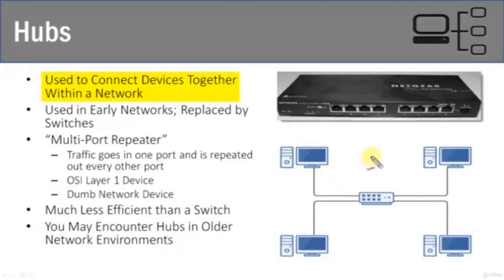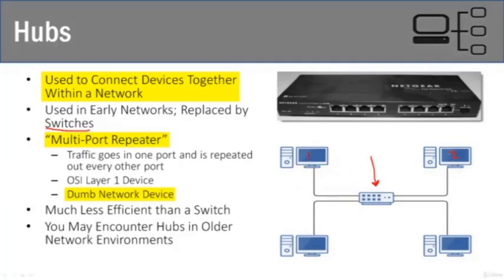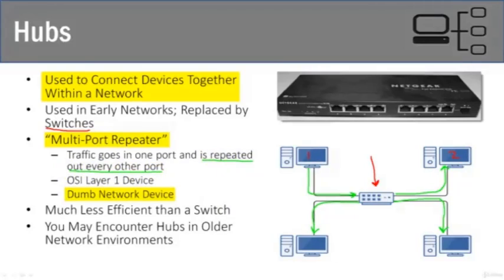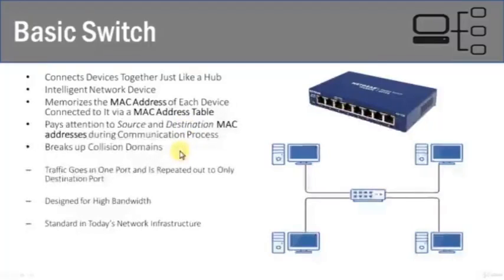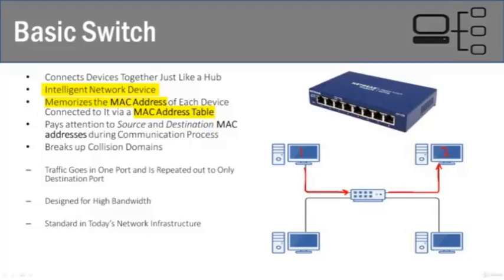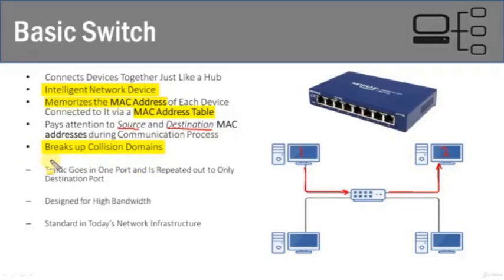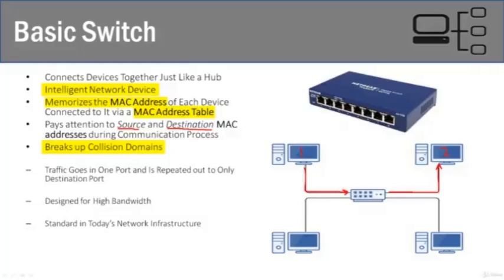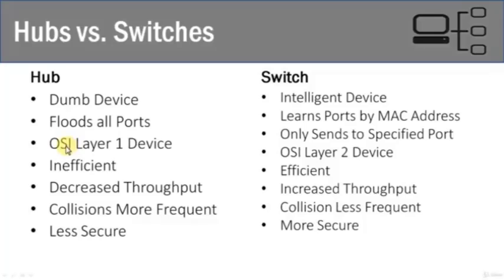HUBS vs SWITCH